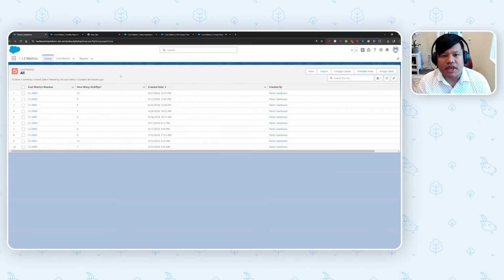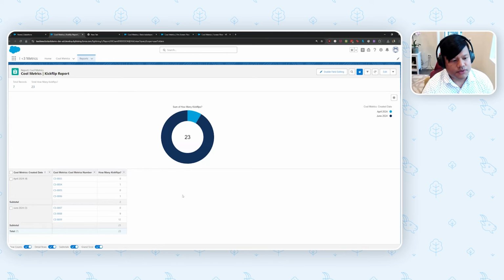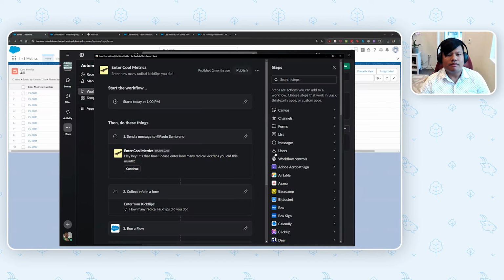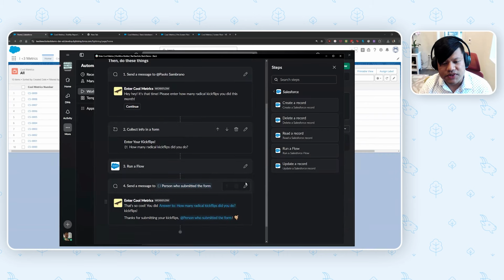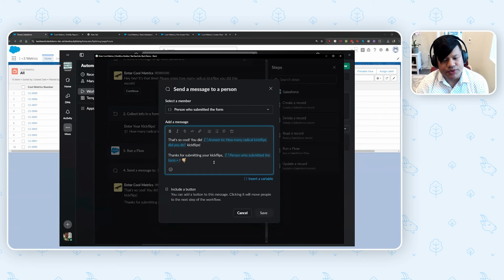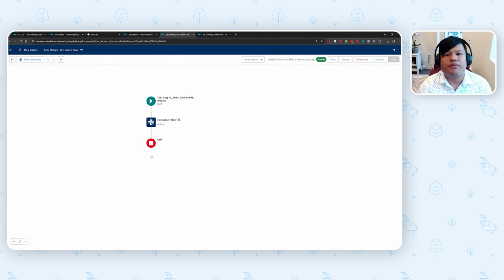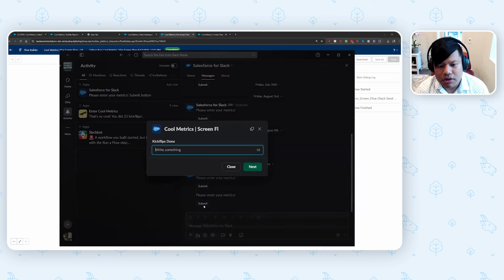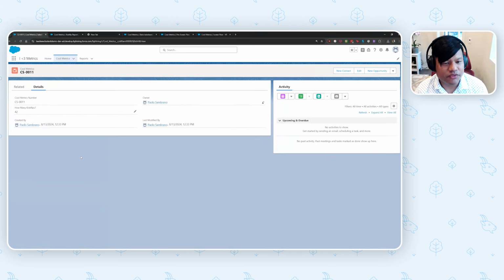Operationalize Data Collection using Slack and Flow Builder | How I Solved It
In this episode of "How I Solved It," Paolo Sambrano shows us how he implemented data collection in Slack and Salesforce using a Slack WorkFlow and Flow Builder, ensuring that stakeholders enter data through Slack that feeds into Salesforce reports and dashboards on a regular cadence.

Do a deep dive into Paolo's solution by reading his blog